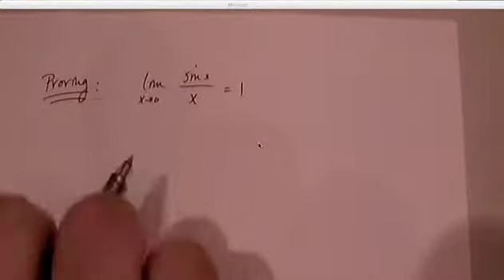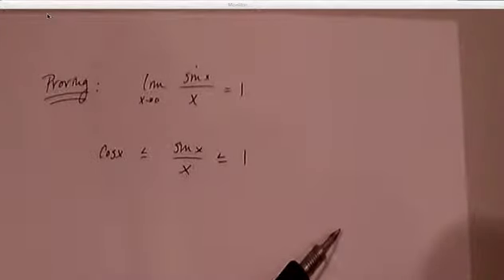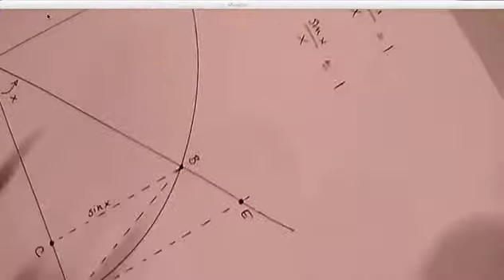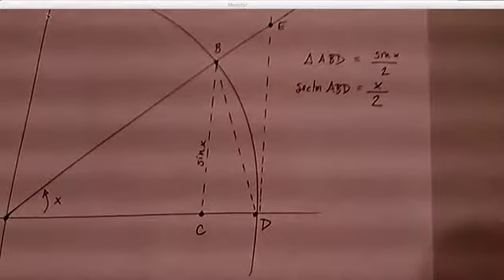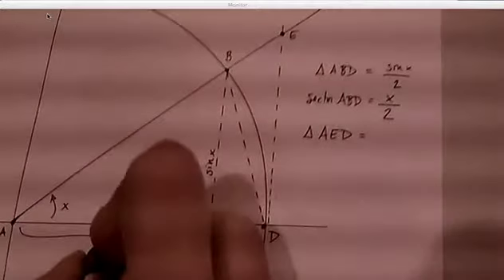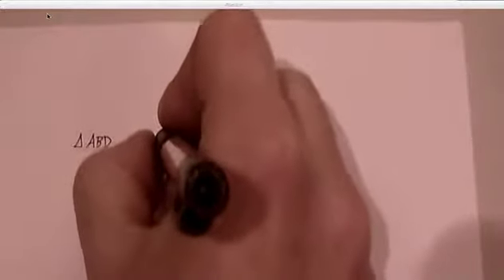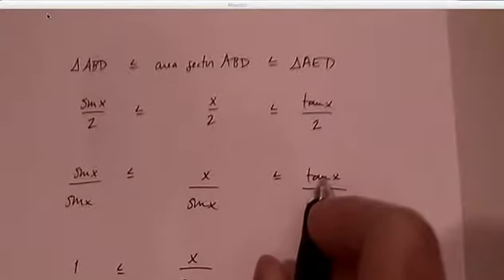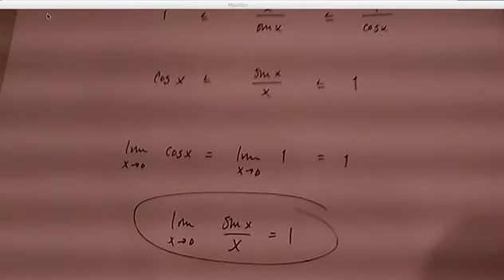Calc Video 006b Proving ID by Squeeze Theorem BC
This is an optional video for the BC kids wherein I show how the Squeeze Theorem can be used to prove a limit identity that will be useful when you get to trig limits.